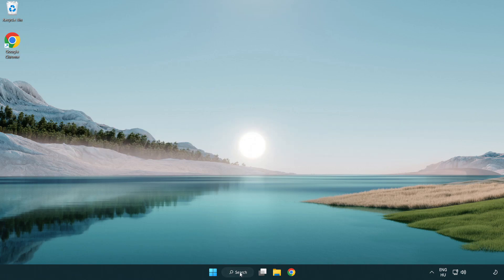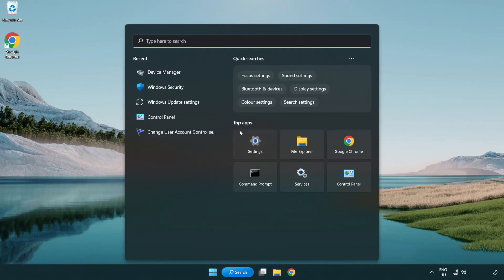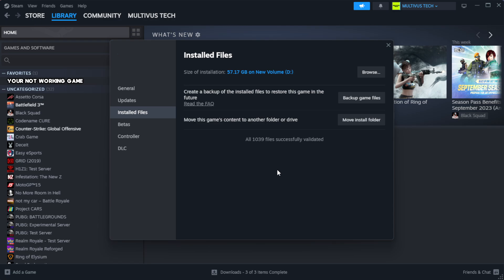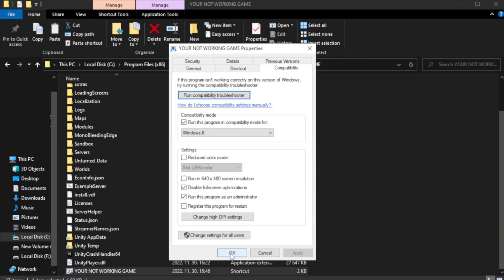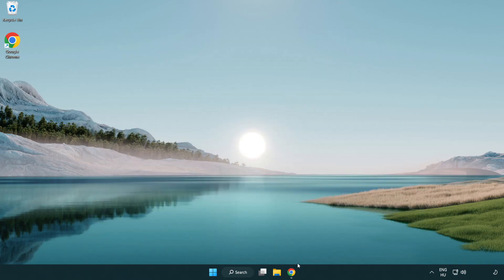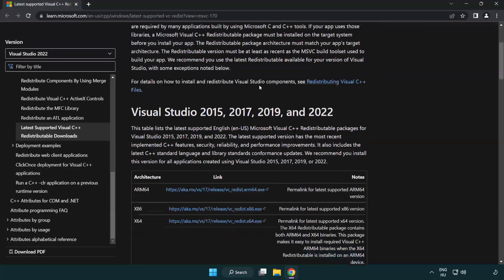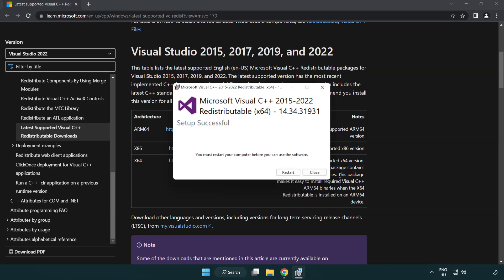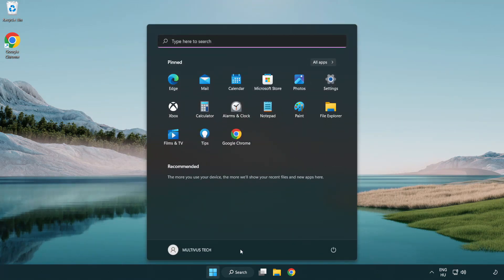How to FIX OMORI Black Screen!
I'm going to show How to FIX OMORI Black Screen Issue!